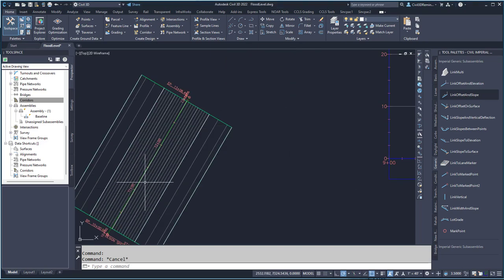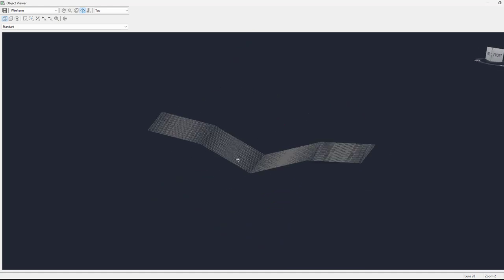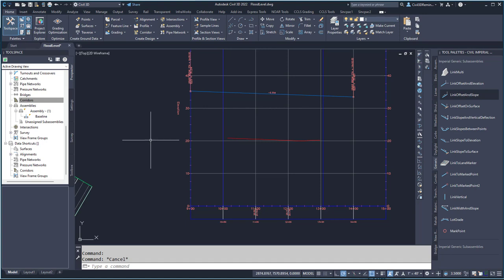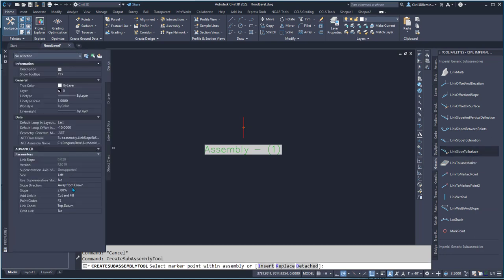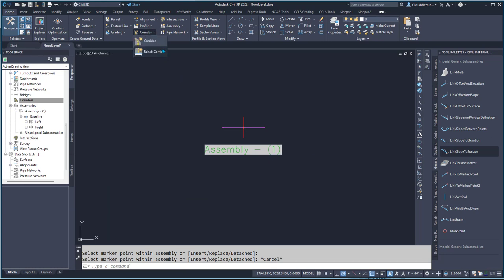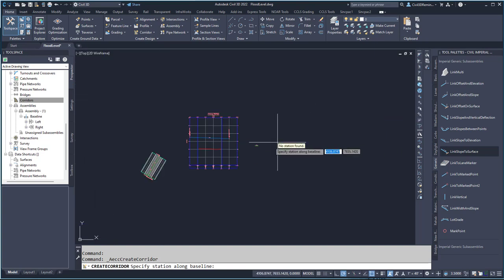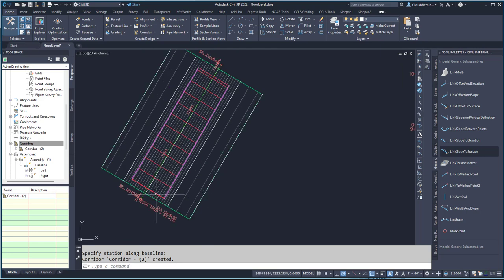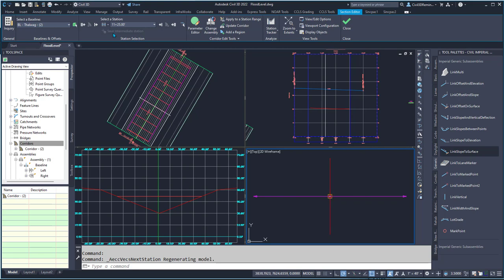Flood Section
This video shows a basic way to show a flood level within a cross-section in Civil 3D.